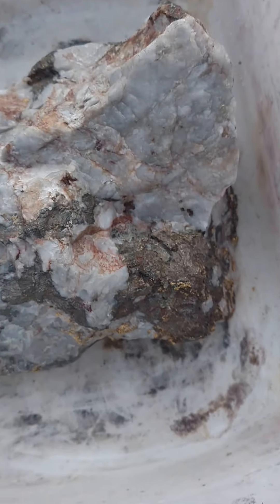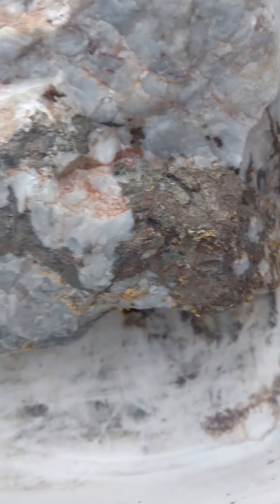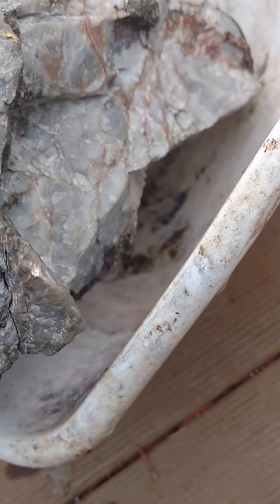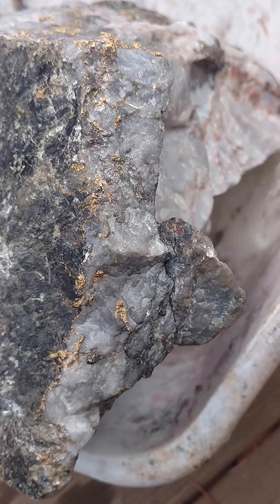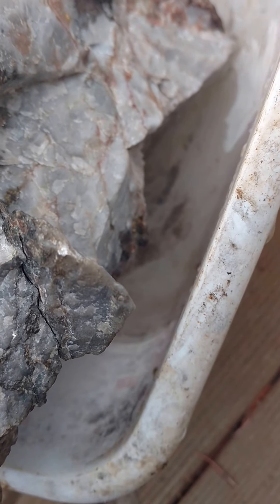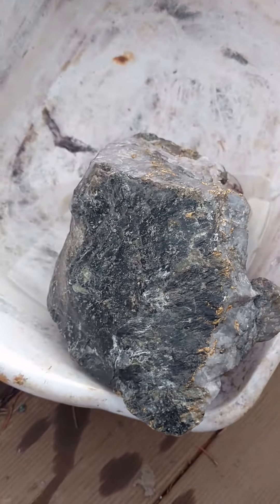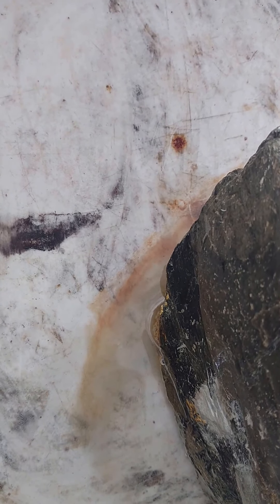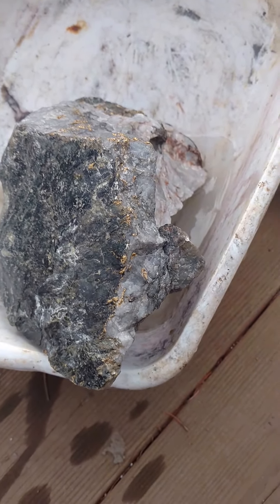7788.17 grams Massive gold and quartz specimen - Part 2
March 14/16 - In this video I take the first step to start exposing the gold, I will use 35% H202 (STRONG Hydrogen peroxide) to oxidize and remove the minerals.  It started off as 7788.17 grams of gold, quartz, arsenopyrite, chalcopyrite and other.

Mlgdave